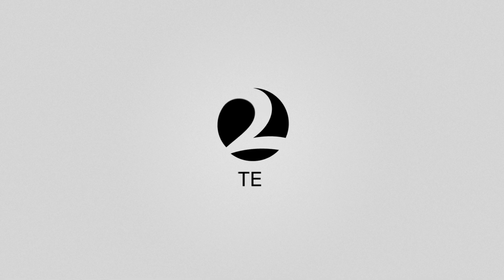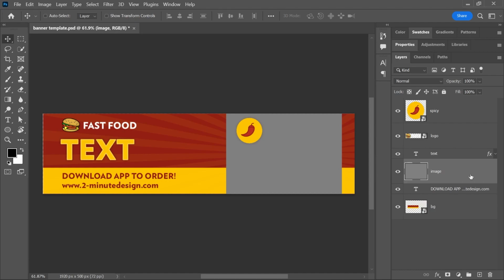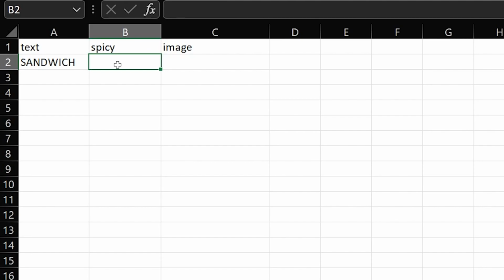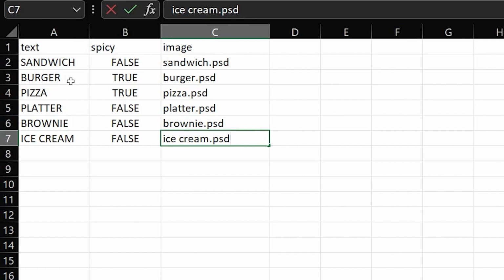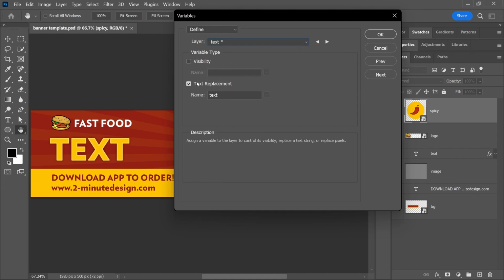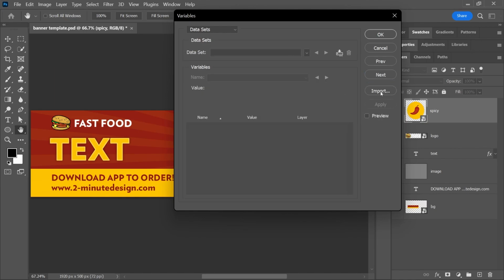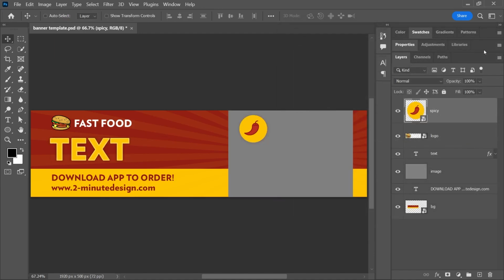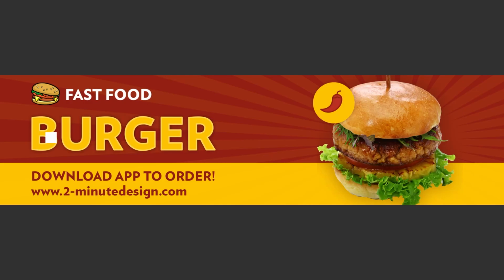Data-Driven Graphics (Advanced) | Photoshop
You can create multiple versions of an image in Photoshop using data from a spreadsheet.

In this short video, we will learn how to prepare a Photoshop template and a spreadsheet to quickly create a bunch of banners with different texts, icons and images.